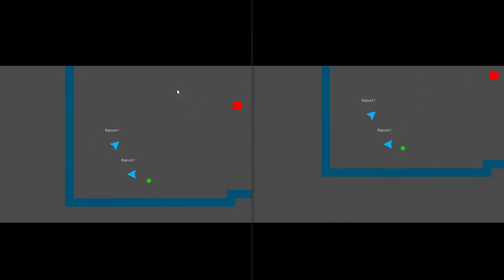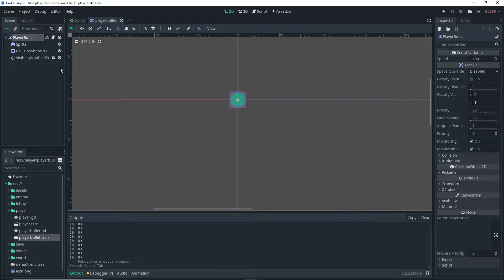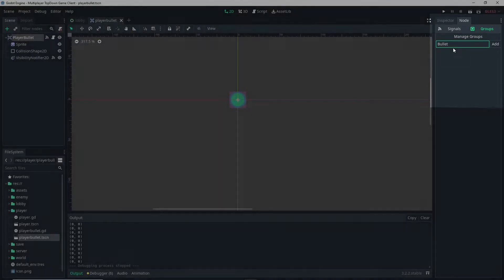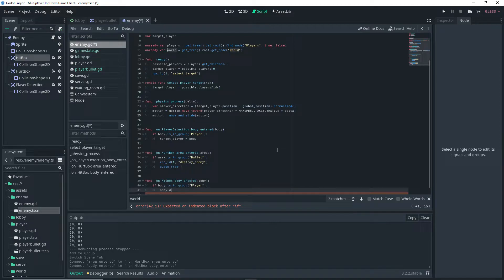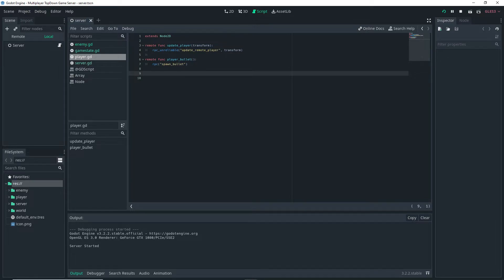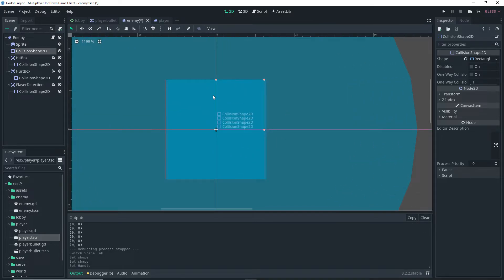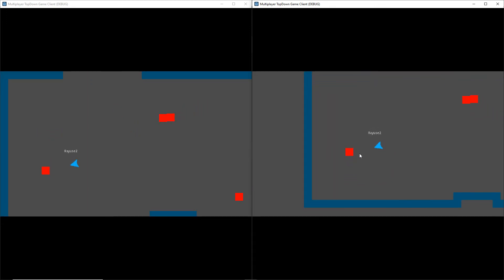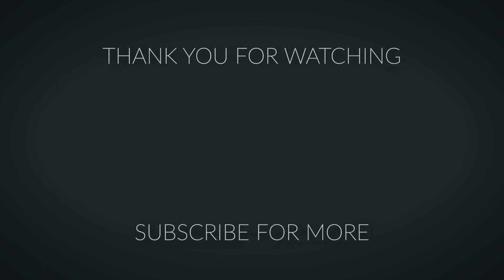How To Make A Dedicated Server Multiplayer Game in Godot | Player & Enemy Death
We are almost there guys. In this video, I will show you how to make our multiplayer game actually allow the players to destroy the enemies as well as get the enemies to destroy the player. I am using the normal Godot engine and coding using gdscript. I don't go into full detail explaining how all the code works but I do show the full process of making players actually be able to die and destroy enemies. I hope you find this Godot networking tutorial useful. This is part 7 of my Dedicated Server Multiplayer Game in Godot tutorial series.